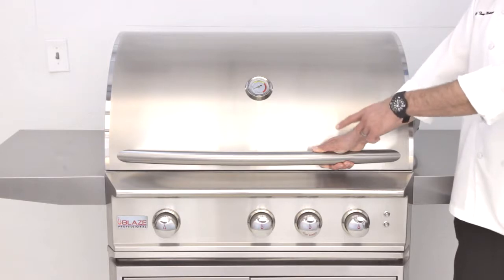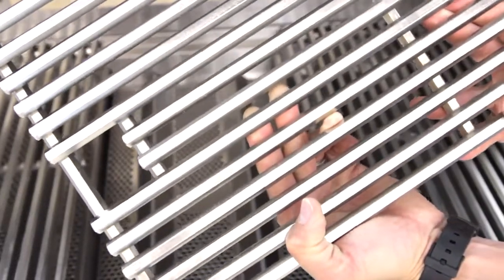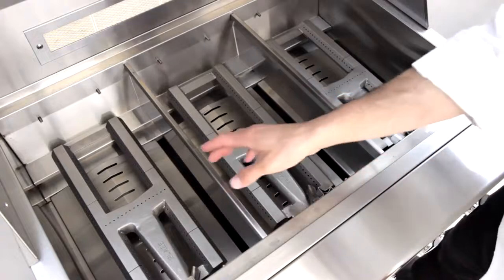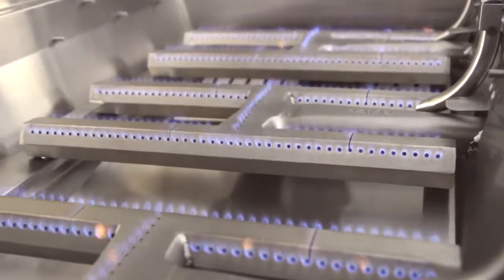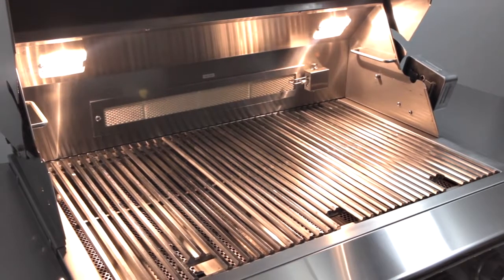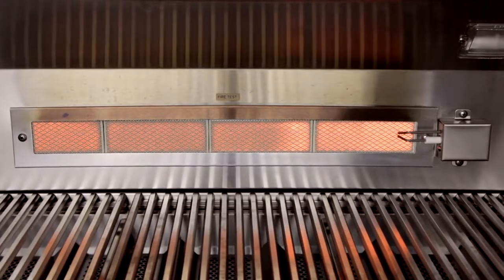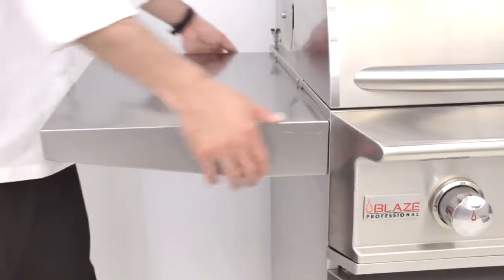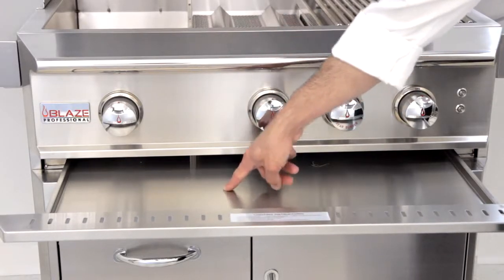Blaze Professional Grill